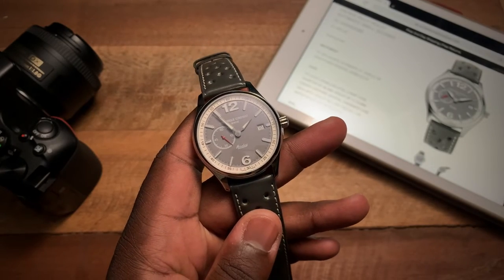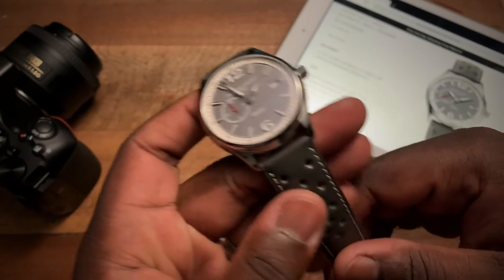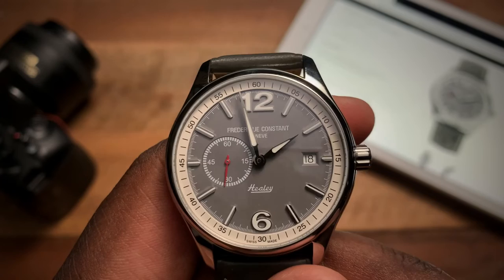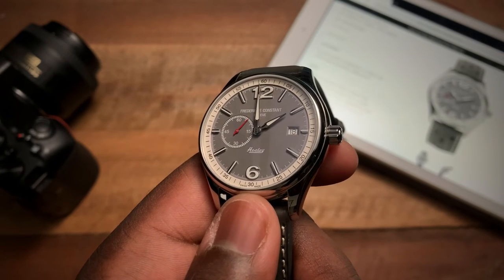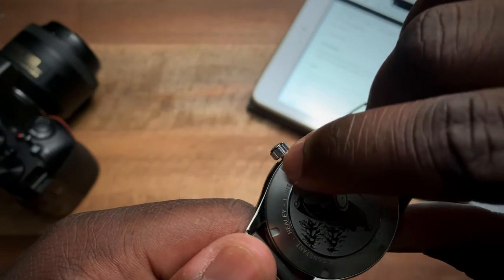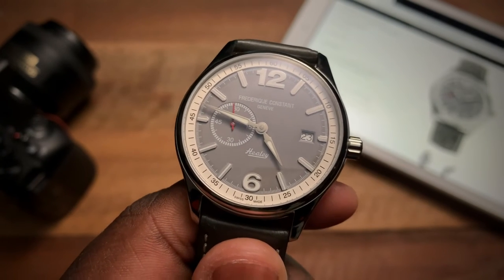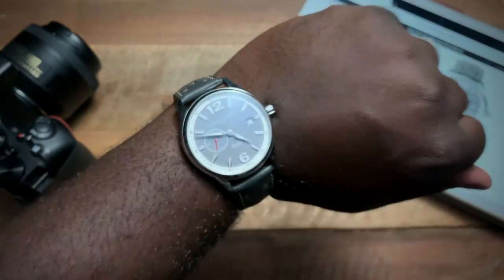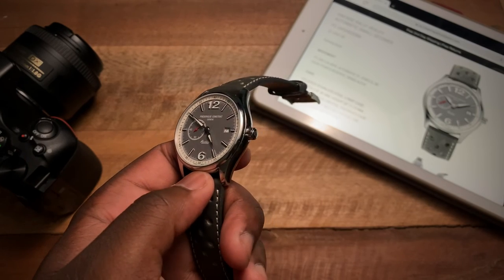Frederique Constant Vintage Rally Healey Automatic Small Seconds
Today we look at one of Frederique Constant's recent releases, the Vintage Rally Healey Automatic Small Seconds.
The watch continues the long relationship the brand has had with the popular British sports car. Let's take a look and see if the watch lives up to the association.

On another note, this video will mark the last one that will be posted on the channel for a long time. Watch it till the end to see why.